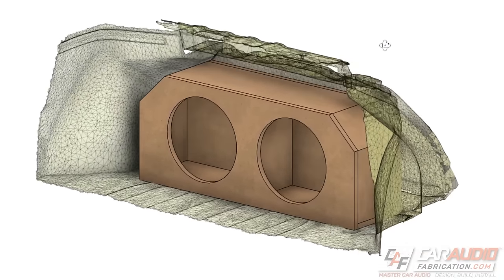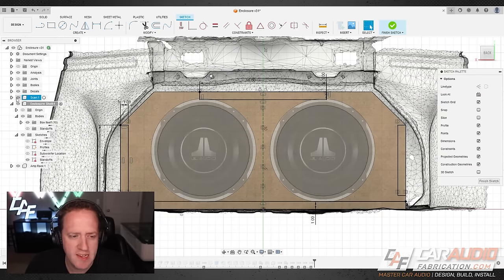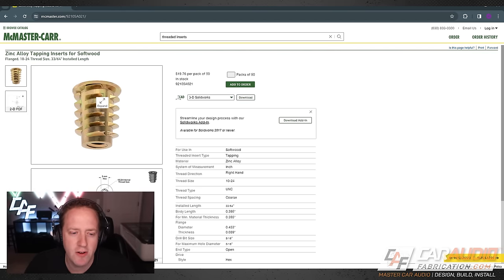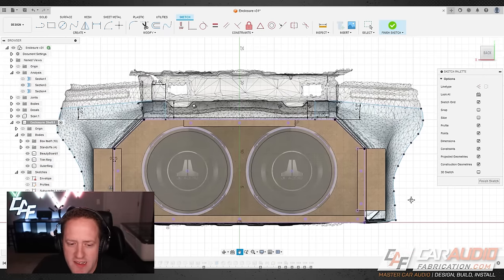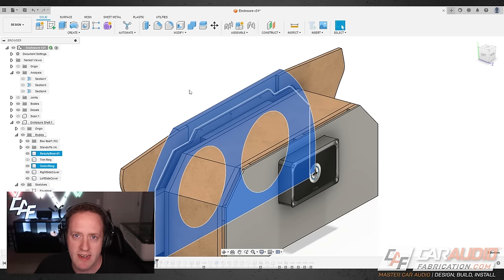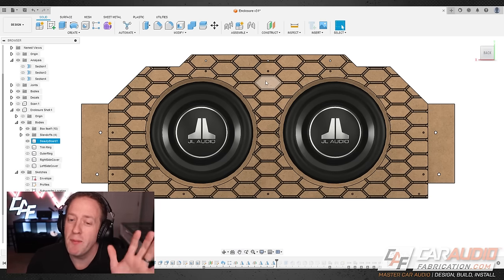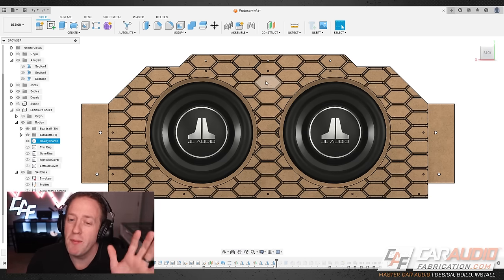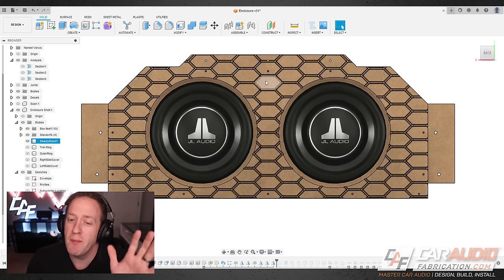Designing a Custom Subwoofer Trunk Build - HOW TO - Beauty Panels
I'm working on making a custom trunk subwoofer enclosure that will feature two 12" subwoofers, a full DSP amplifier, mounting rack and more. In the previous video we designed this sealed subwoofer box, but now we need to go through the process of designing the beauty panels to trim out this trunk. How did I use 3d modeling to determine exactly where to place each hidden fastener and come up with this design?

🔊  Get expert help on car audio gear with a Crutchfield Advisor!
Thank you to Crutchfield for being a sponsor of the channel